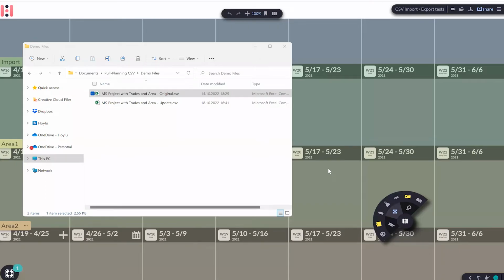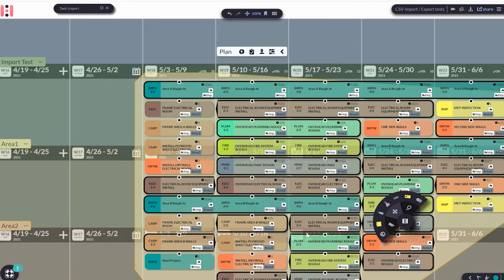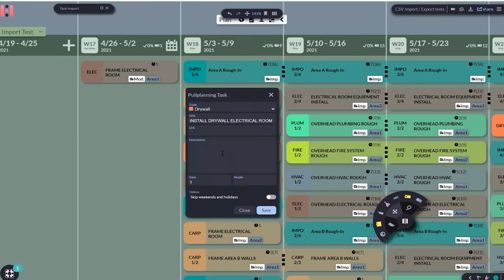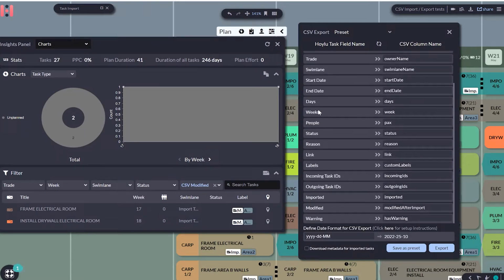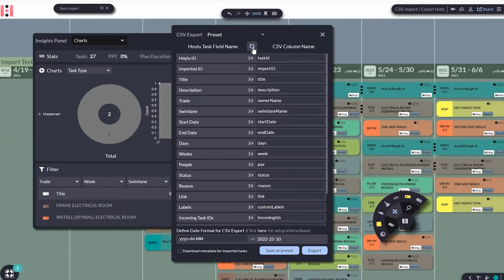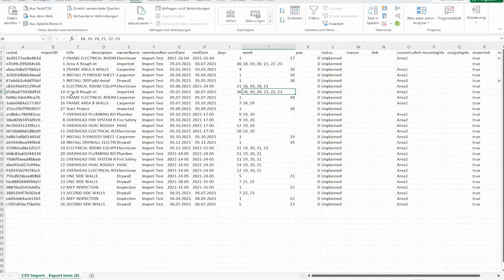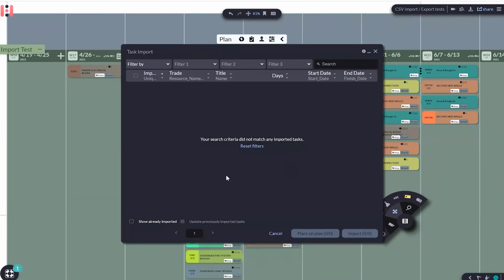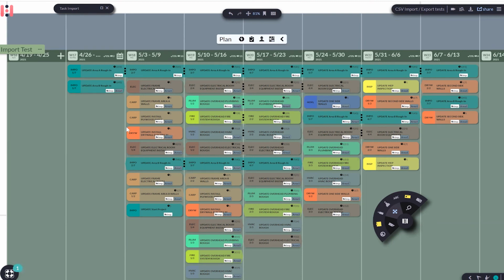CSV Import/Export November 2022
New feature part of the November 2022 release.